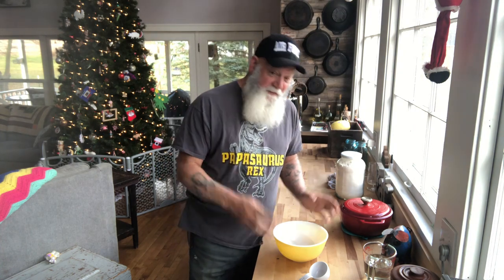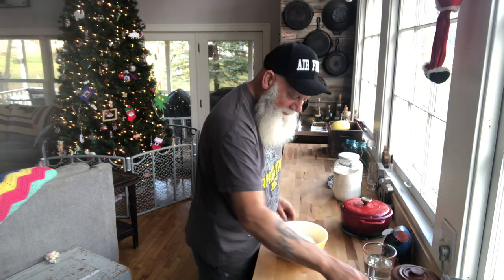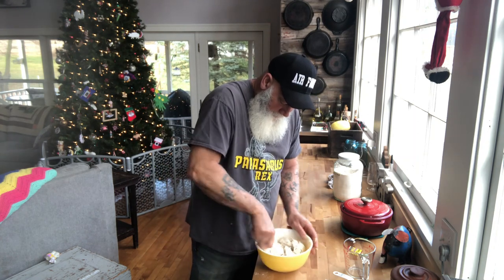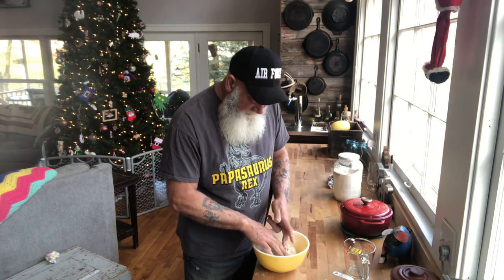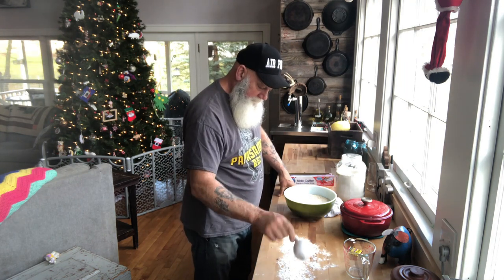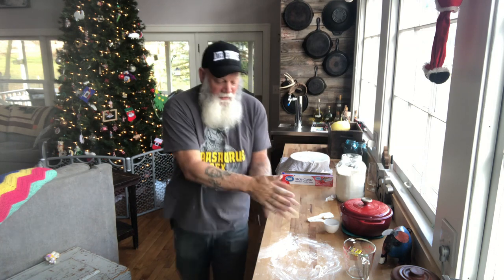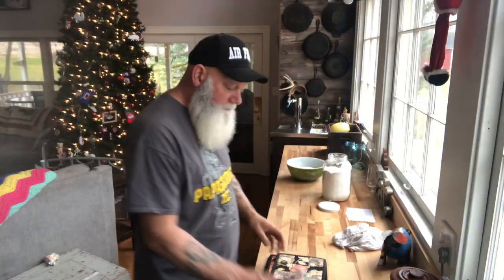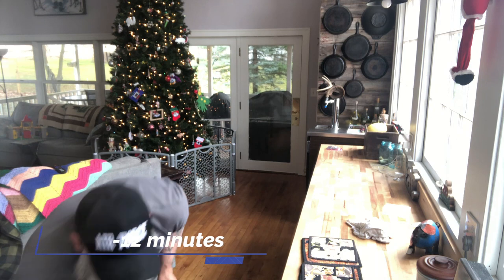Homemade Artisan Bread...Only 4 ingredients!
3 cups flour
1 1/2 teaspoon salt
1/4 teaspoon yeast
12 ounces cool water
Bake 400 degrees for 30 minutes then uncovered for 8-12 minutes